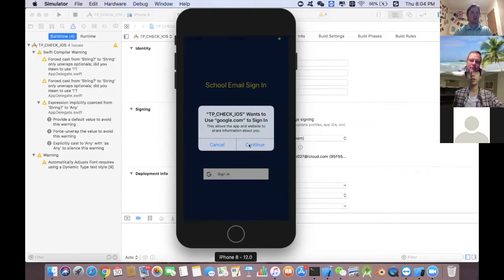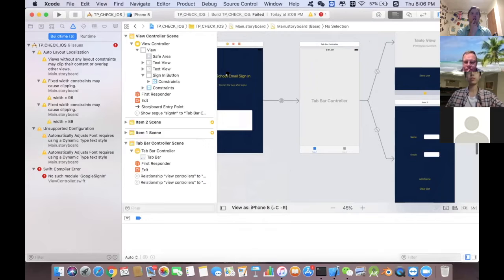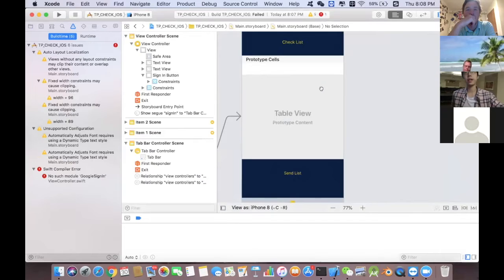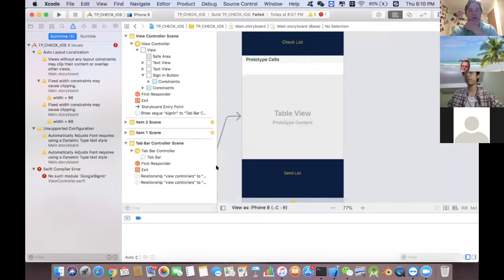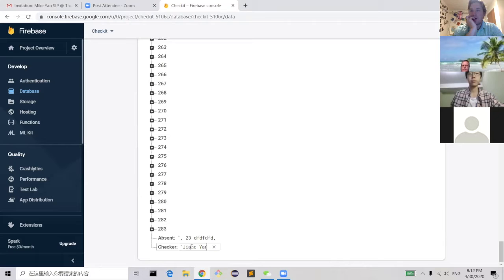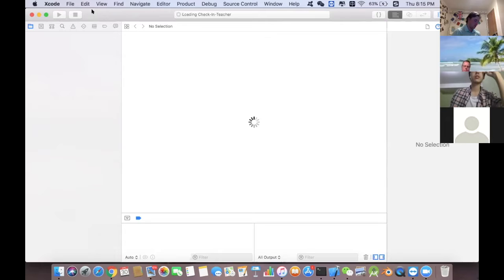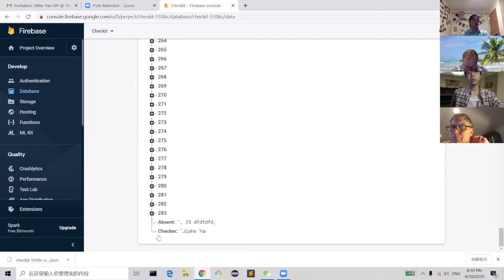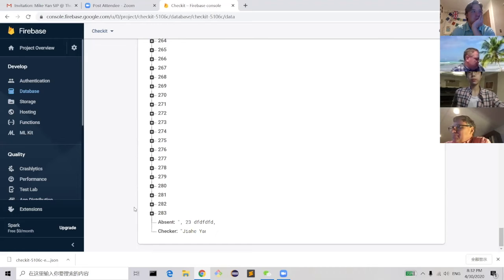Jiahe "Mike" Yan ’20 • Senior Independent Project Final Presentation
Join Jiahe "Mike" Yan ’20 for his final Senior Independent Project (SIP) virtual presentation. For his SIP, Mike built and programmed an iOS app that could be used to track attendance at Trinty-Pawling.

After completing his project, Mike also pursued a Diploma with Distinction — an exciting opportunity for Trinity-Pawling students to work beyond the scope of their original project, investing extra time and exploring their passion more deeply to expand the final product.